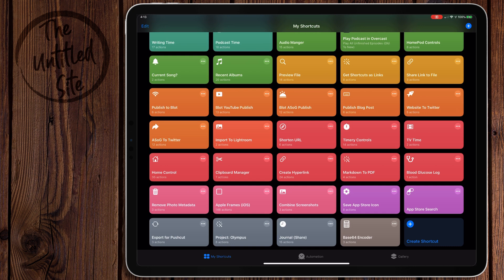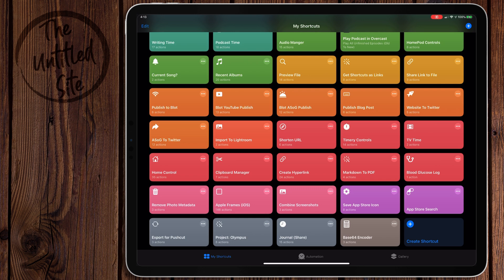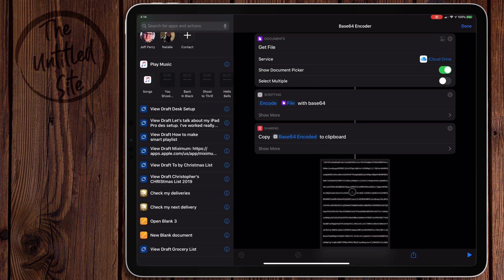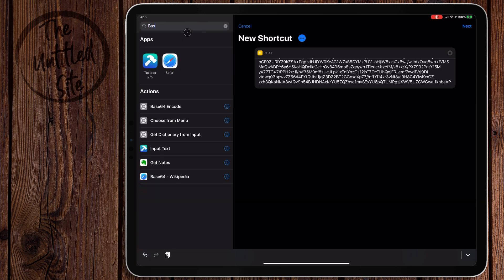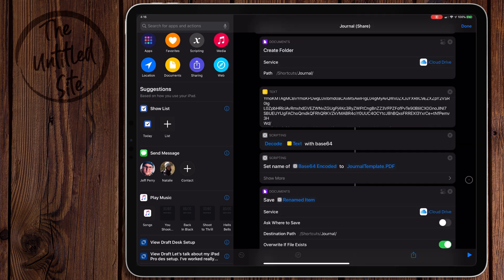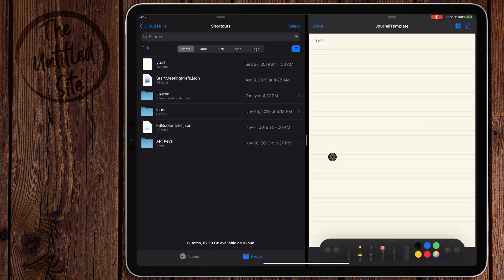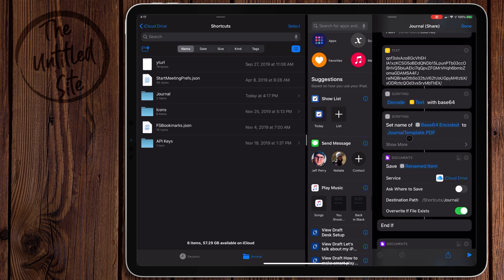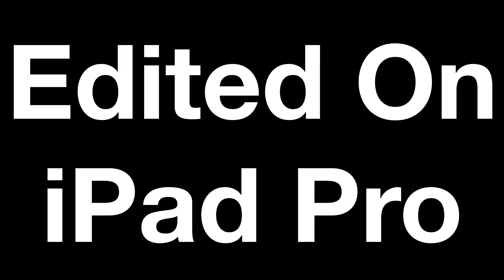Embedding Files into Shortcuts with Base64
Let’s talk about embedding files into a shortcut with Base64.